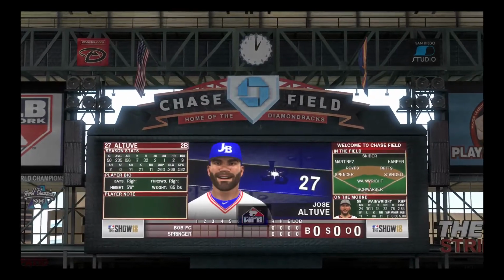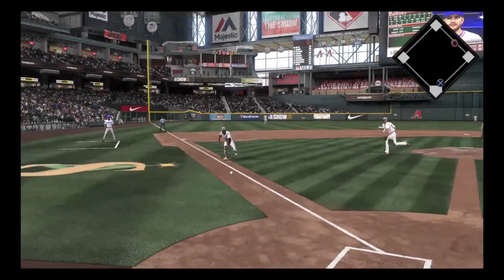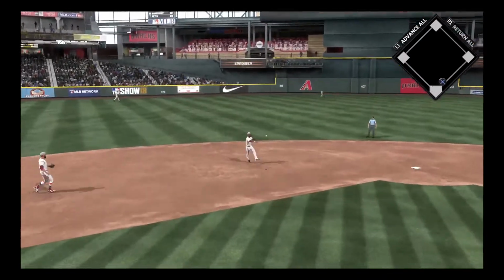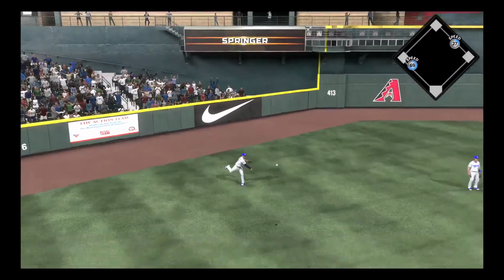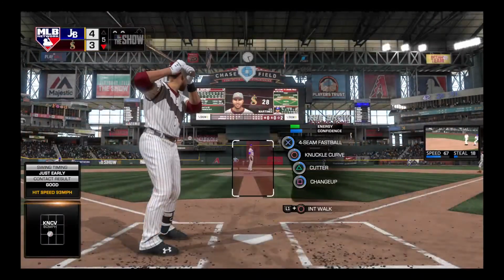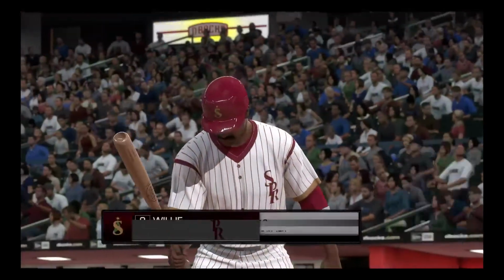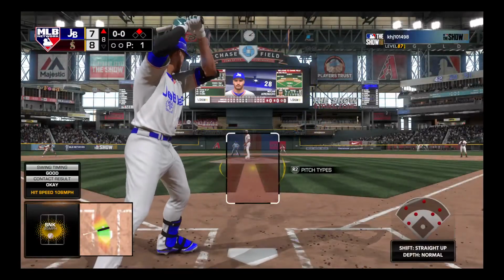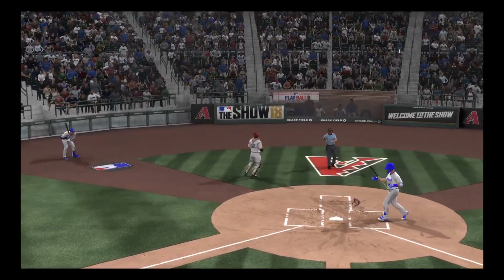오랜만에 MLB18 온라인